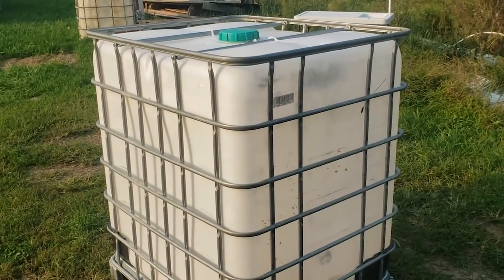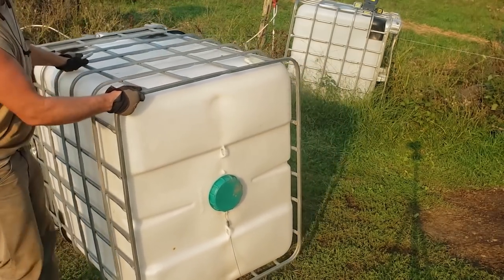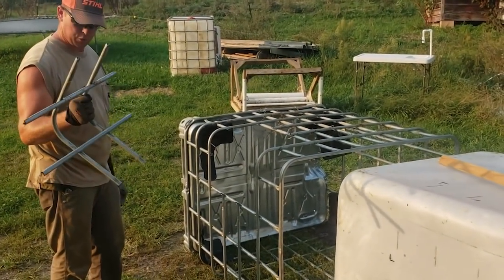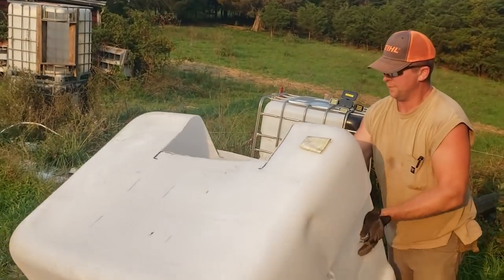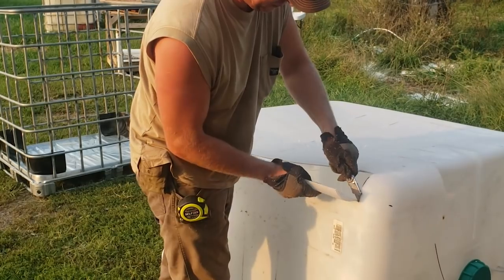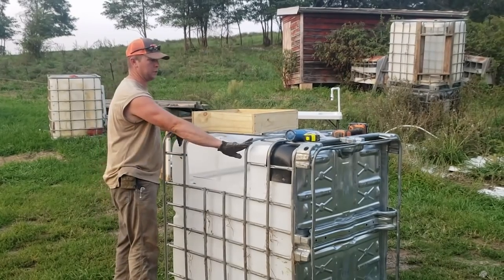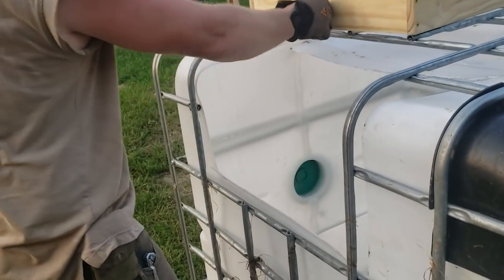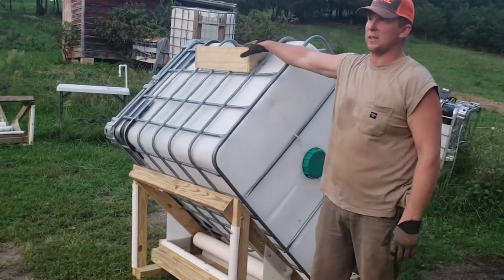IBC pig feeder Part. 2 (Tank build) From $2000 feeders to a $200 DIY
Part 2 of the instructional build video for the FarmBuilder Feeder, a low cost DIY bulk swine feeder for out on the pasture conditions.
Extensively developed & tested on our farm over the last 4 years, this feeder has revolutionized our ability to manage large groups of frequently moving feeder pigs on pasture with significant cost savings.
Depending on tank cost, the material cost for one of these units is around $200. Compare that to other bulk feeders costing in the thousands.

You can help support our R&D work for pasture based equipment by purchasing the build plans. We appreciate all the support! LINK TO PURCHASE DOWNLOADABLE PLANS

 FarmBuilder Website (All things to do with FarmBuilder Business)

 Facebook FarmBuilder Entrepreneurs (25,000+ members all talking about various farming subjects daily)